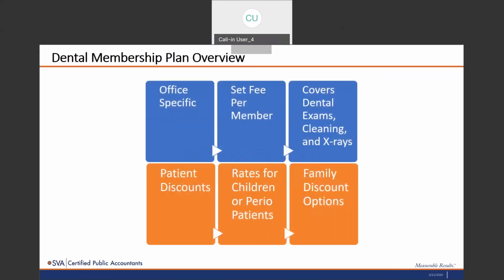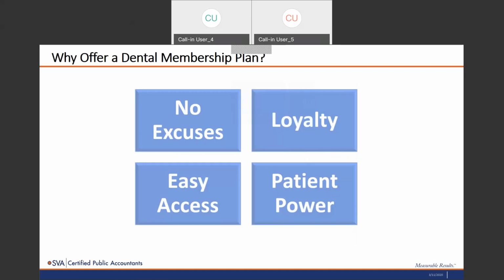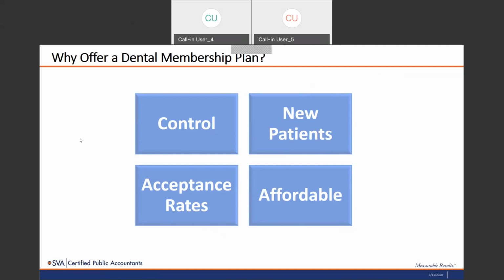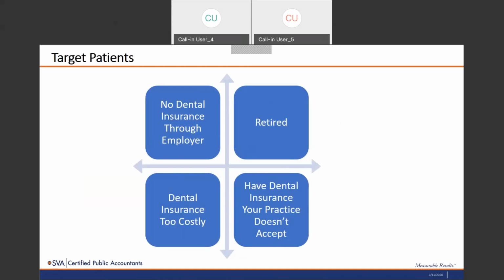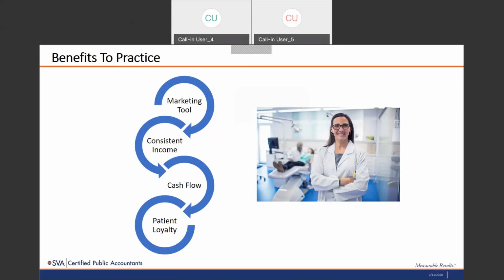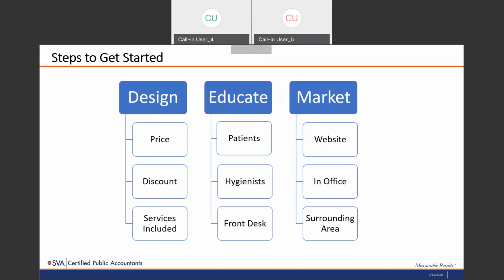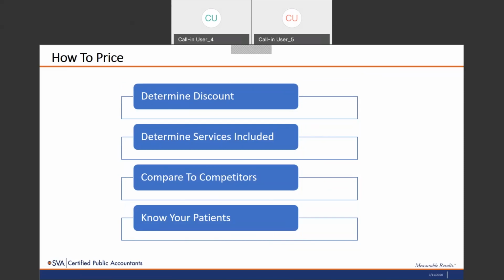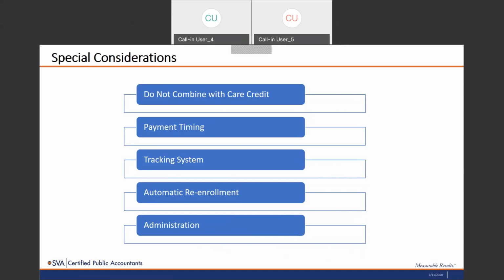SVA Webinar: Implementing Dental Membership Plans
SVA dental industry experts discuss how offering a plan can help your patients and your practice.